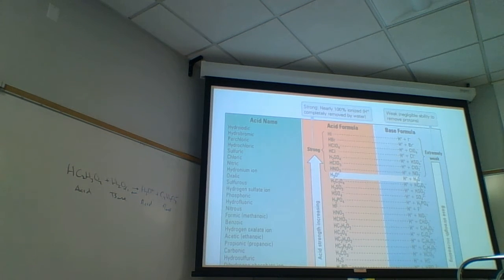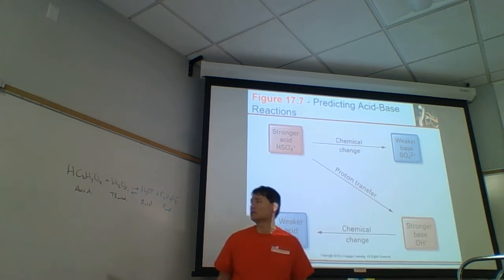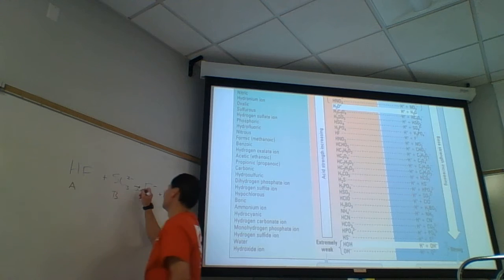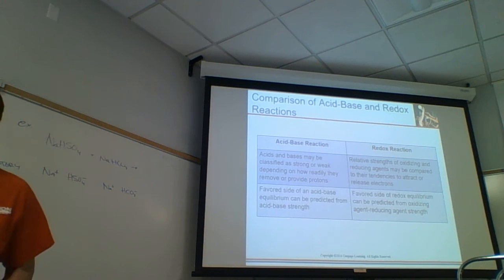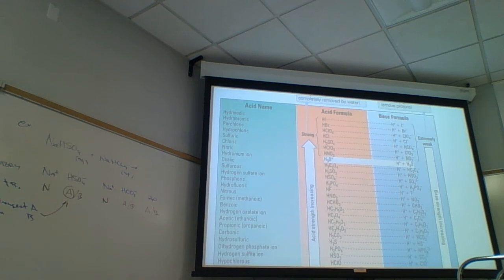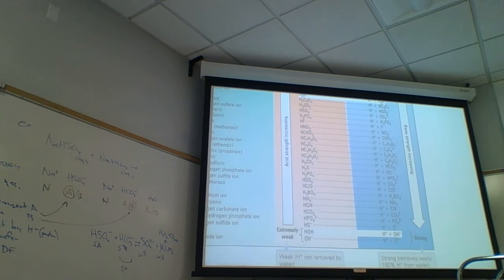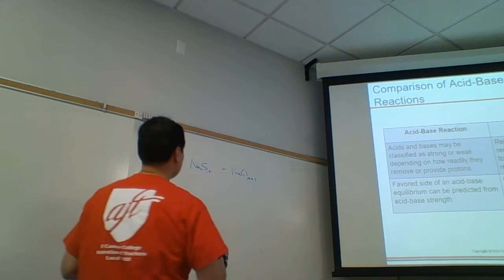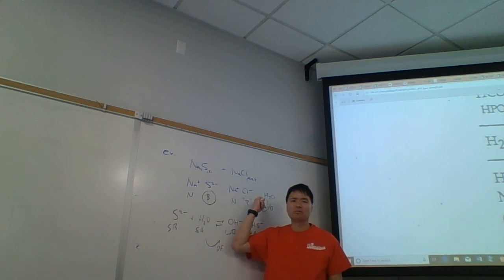Chem 4 1174 112619 B